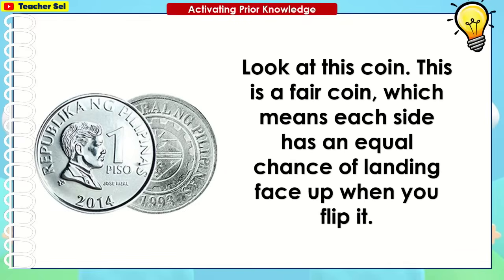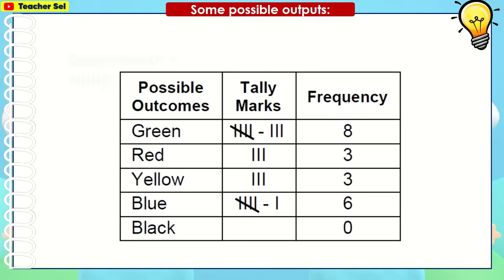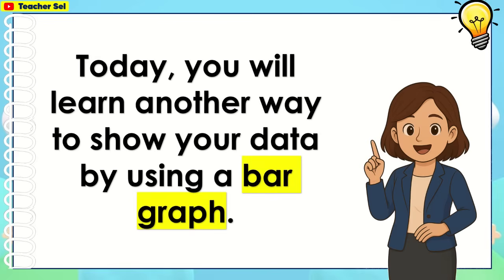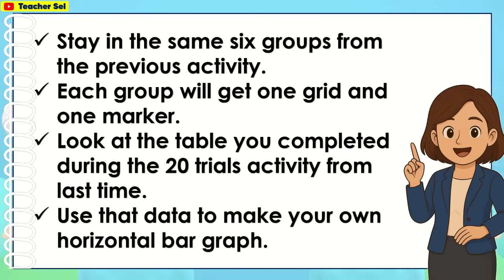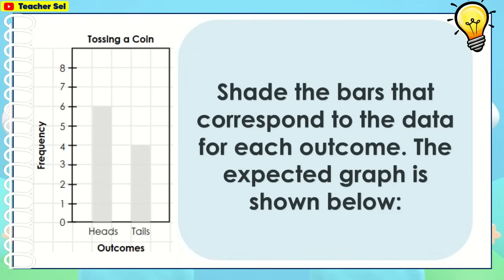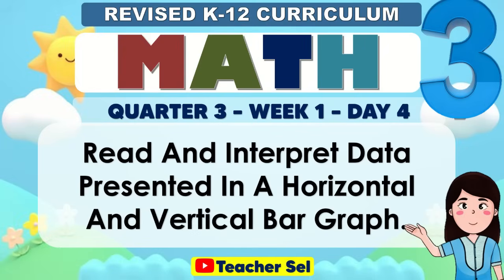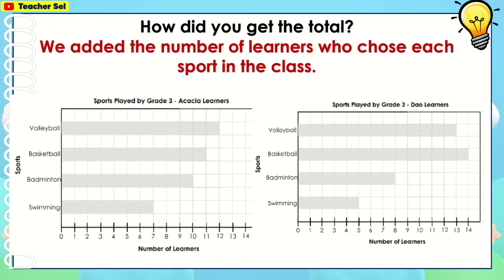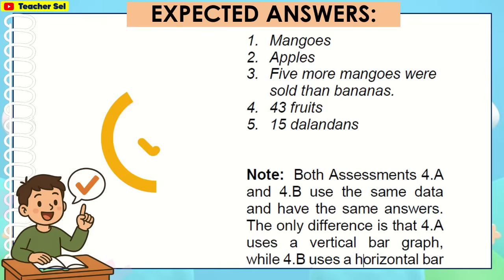Math 3 Term 2 Week 9 - Data and Probability (DP)